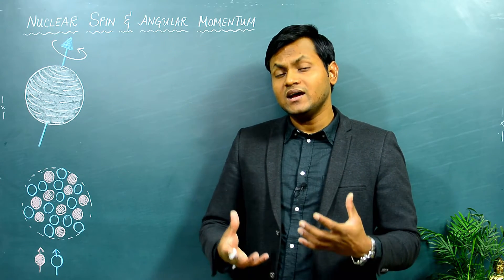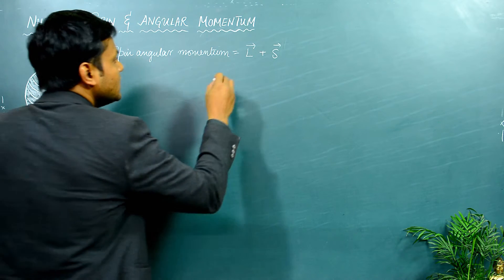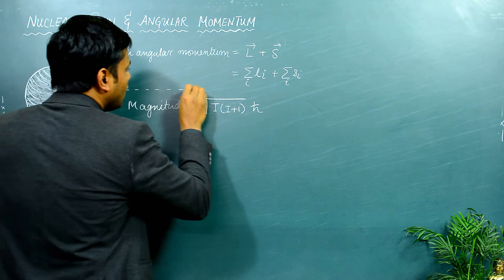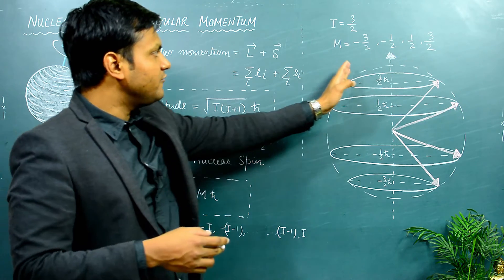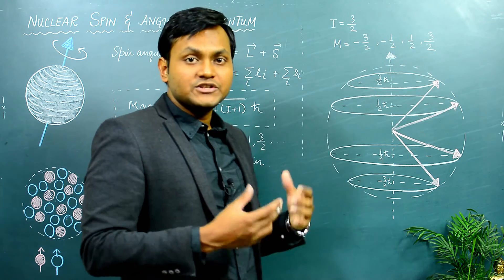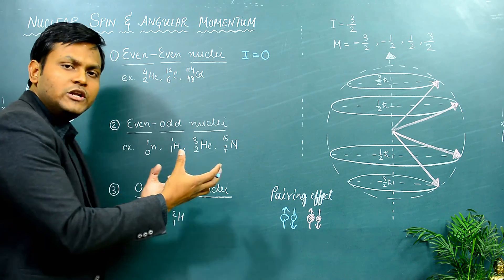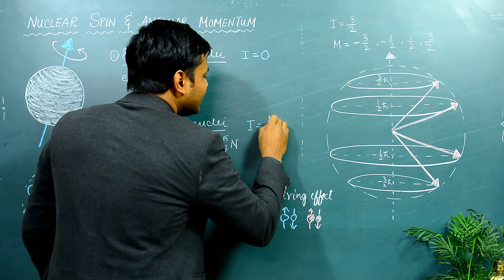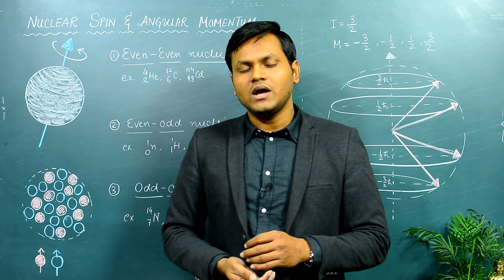Nuclear Spin and Angular Momentum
Nuclear Spin and Angular Momentum: Nucleus consists of two kinds of particles - protons and neutrons. They are both spin 1/2 particles and have an intrinsic Spin-Angular momentum. Also, in some Nuclear models, like the Shell Model, the nucleus is assumed t o have a Central-potential field. In such a central potential, the solutions of the SE will lead to quantum numbers such as the azimuthal quantum number, thus leading to orbital Angular Momentum for these particles.
Thus, the nucleus is composed of particles that not only have spin angular momentum, but also orbital angular momentum. This contributes towards the Spin angular momentum of the Nucleus as a whole. The Nucleus then behaves as a singular particle with its own Spin Angular Momentum, that has a certain magnitude and direction that is quantised by similar rules.
Whether there is an even or odd number of protons or neutrons also plays a role in determining what is the Nuclear spin, since such particles tend to pair up with each other and cancels each others spin.